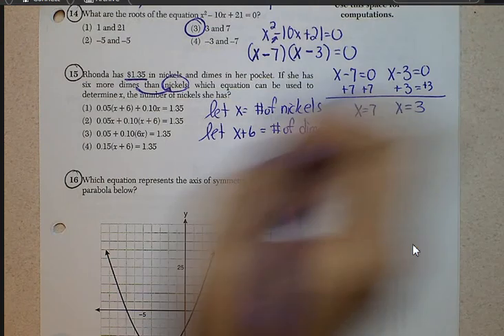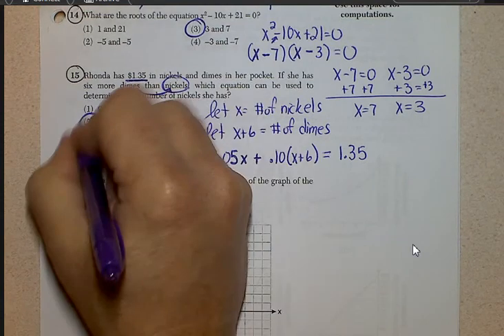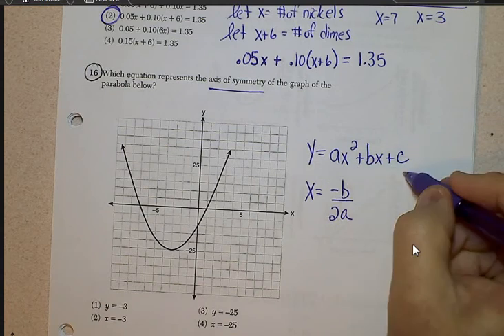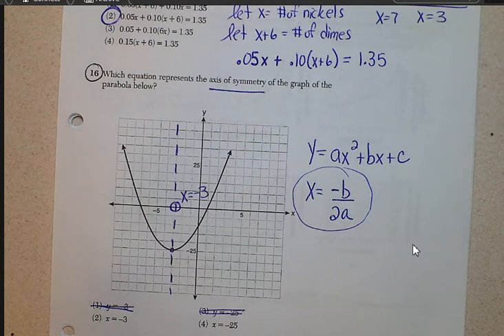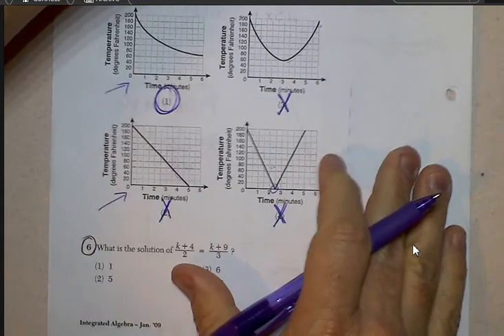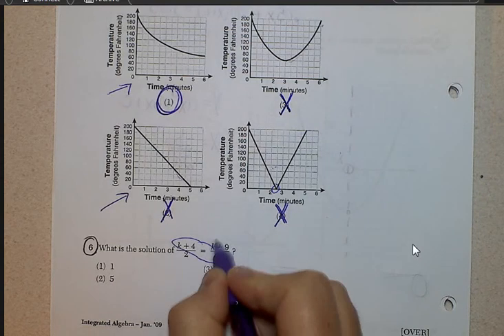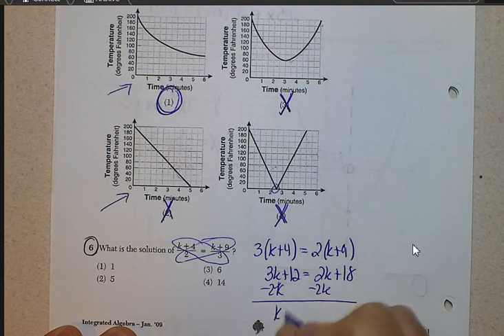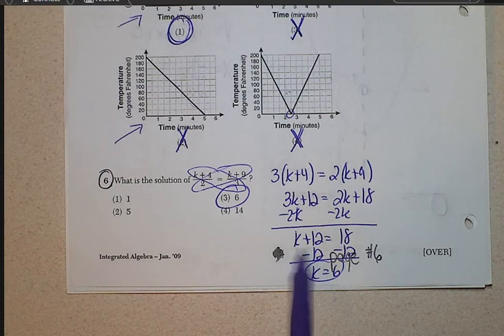Memorial Day Weekend Packet Answers (Pages #5 - #6)